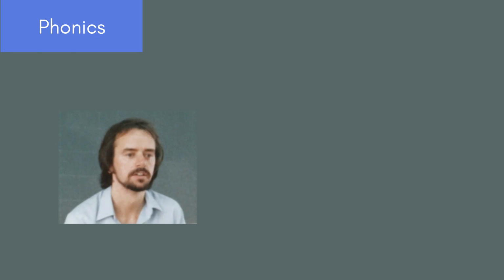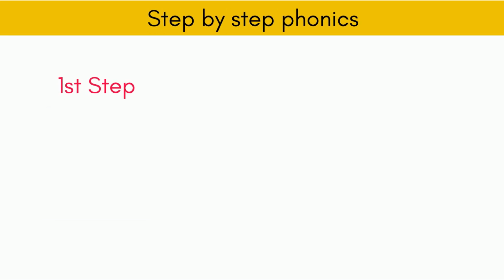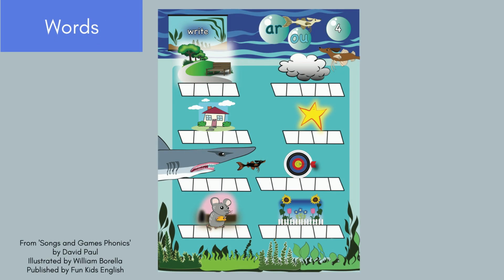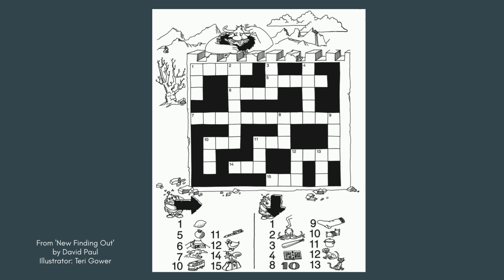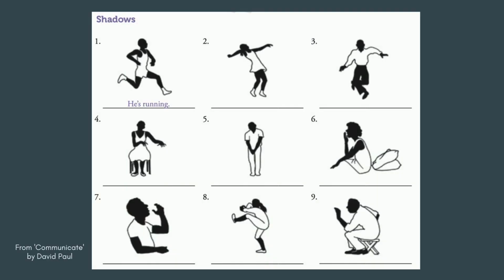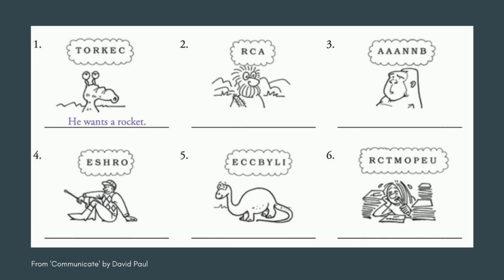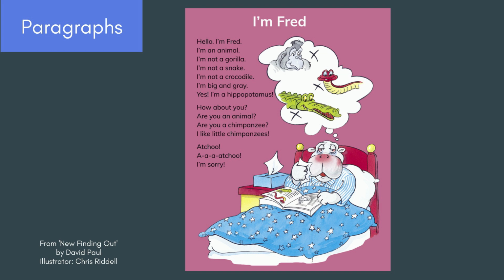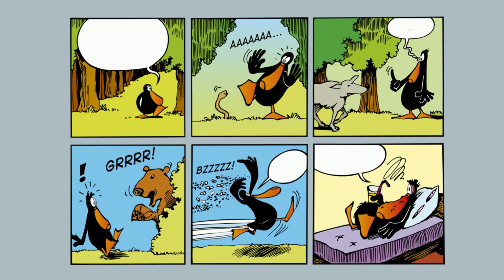Teaching Writing to Beginners 2: From Phonics to Paragraphs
This video looks at approaches for learning and practicing writing skills in the early stages. It looks at the stages of phonics, words, sentences and paragraphs, and includes the types of worksheets that can be used.

This series of four videos looks at effective ways of teaching writing to children who are beginners, especially children who are using a phonics-based approach.

There are many approaches to teaching children that don’t put a lot of emphasis on writing usually either because it is the most difficult of the four skills or because schools believe the focus should be on listening and speaking. With some exceptions, such as when the children are too young, I think this is a serious mistake. With many children,  writing is the key to deeper learning, and deepens their ability to communicate effectively.

00:00 Start
00:23 Dictation
02:08 Building from phonics to words
02:59 Words
04:01 Crosswords
04:42 Word Searches
05:29 Sentences
07:45 Paragraphs and dialogues